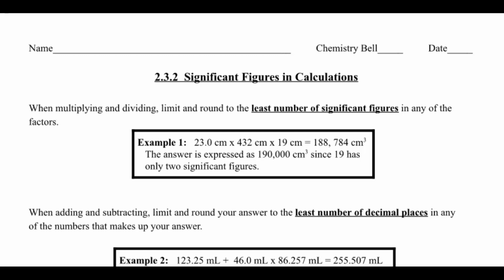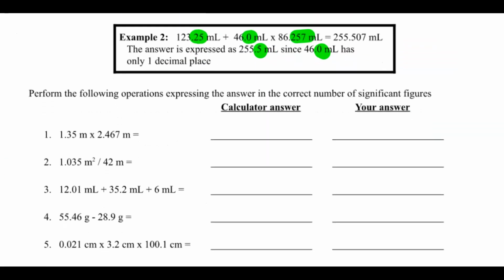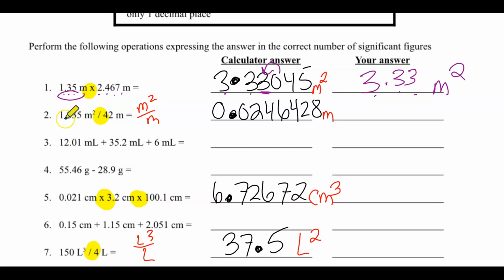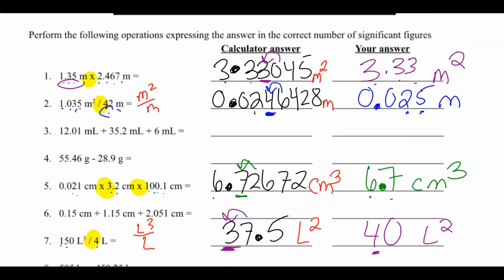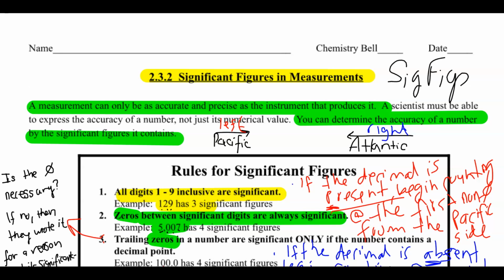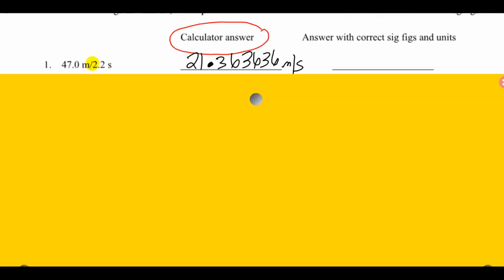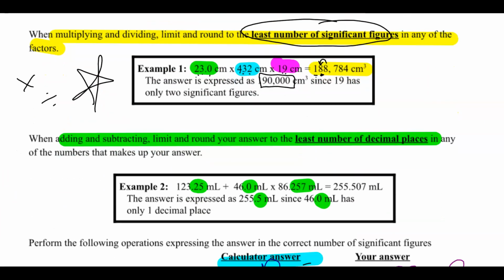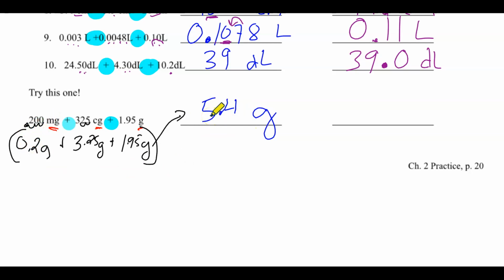Ch. 2 Practice, pp. 19-20, Calculations with SigFigs